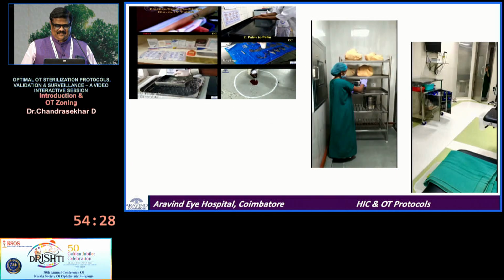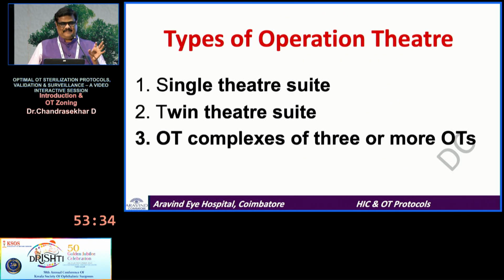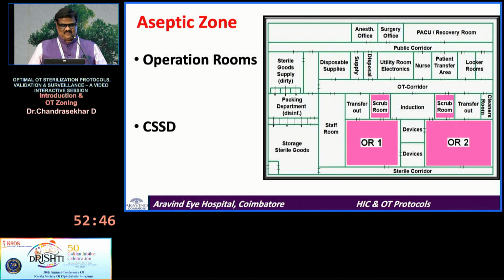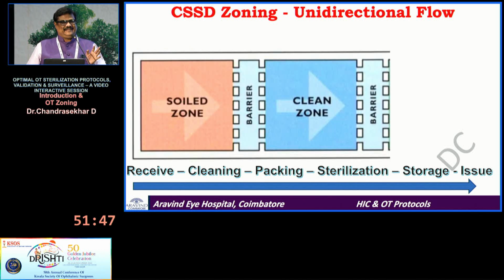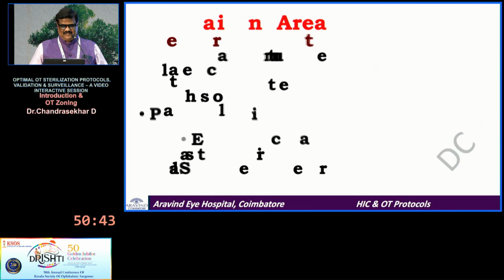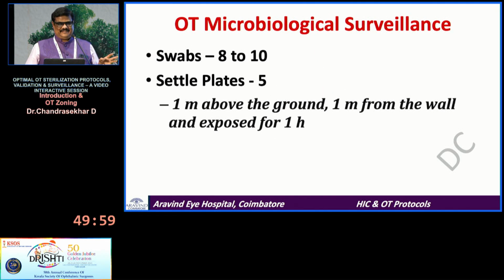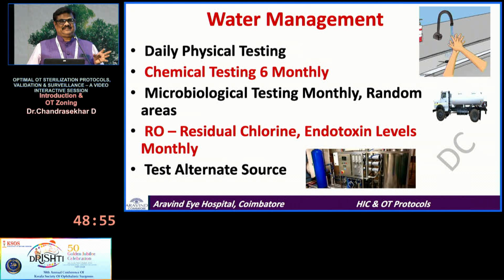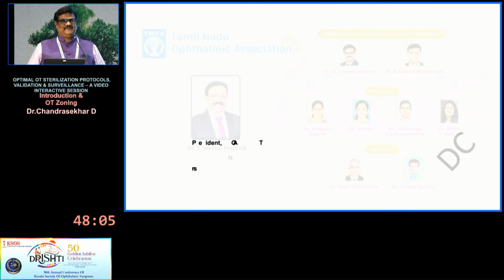KSOS2023 IC1 Topic Dr Chandrasekhar D Introduction & OT Zoning